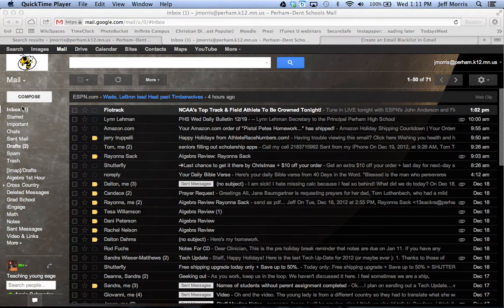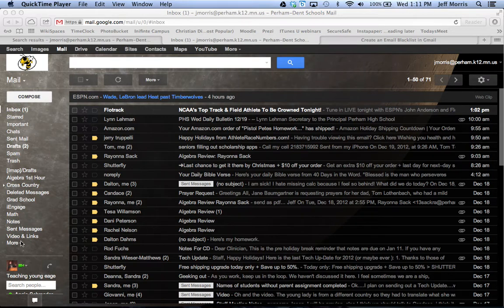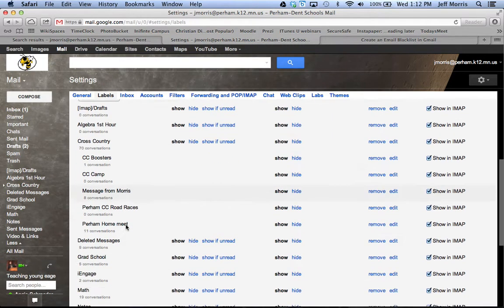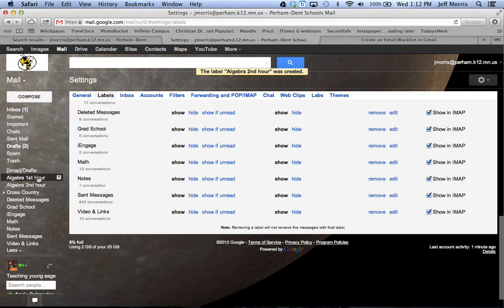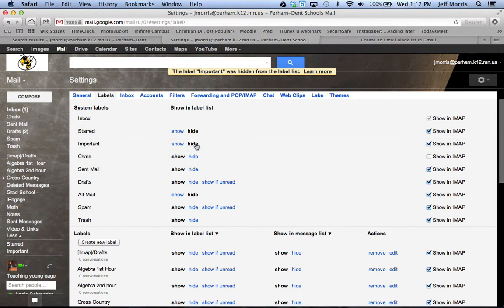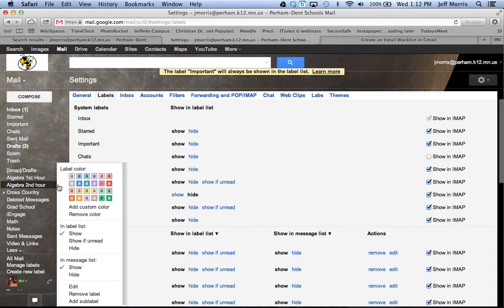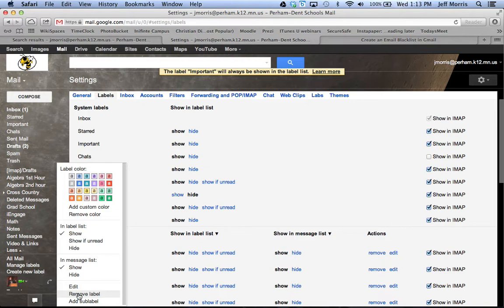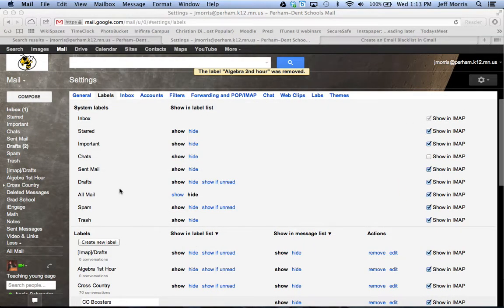Creating folders in Gmail